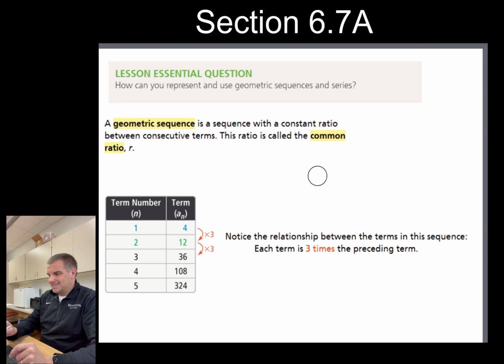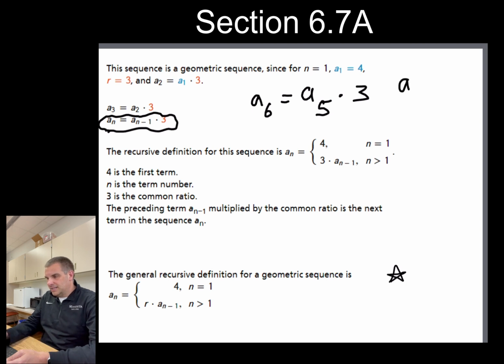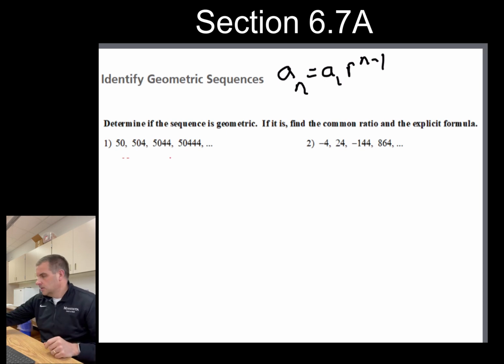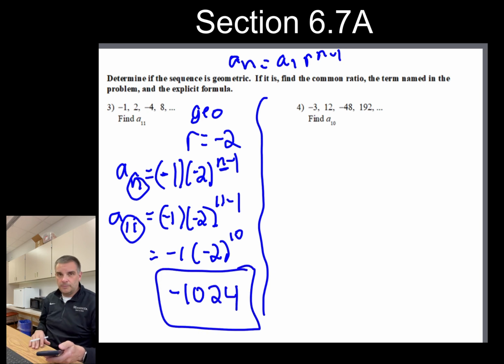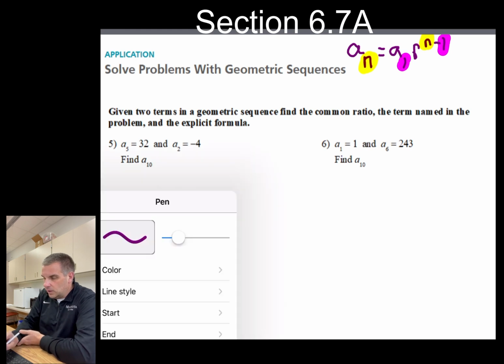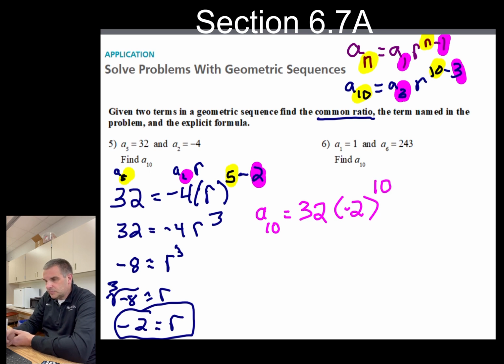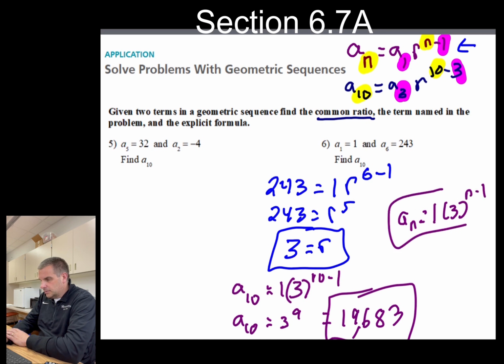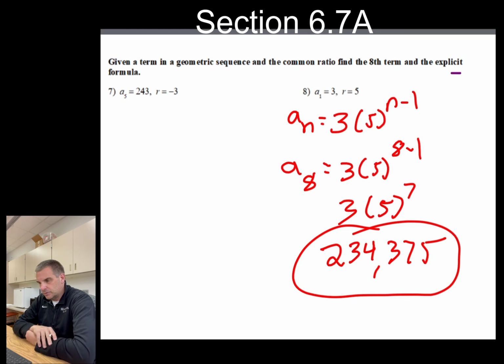Honors Algebra 2. Section 6.7A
00:00 Introduction/Formula
07:57  Questions 1 and 2
10:39  Questions 3 and 4
15:12  Questions 5 and 6
25:37  Questions 7 and 8